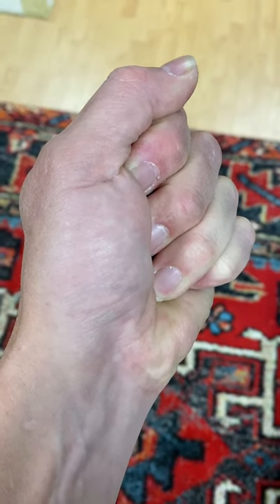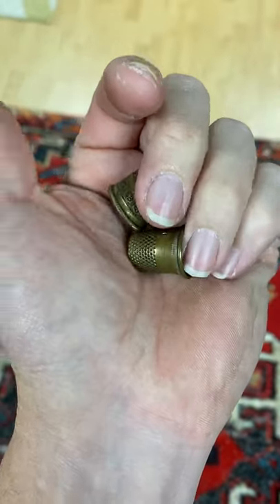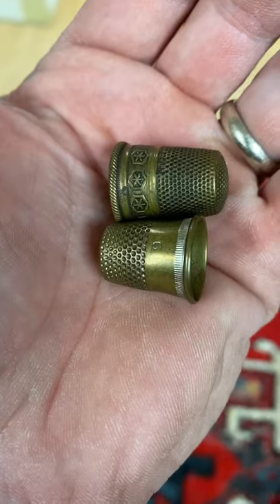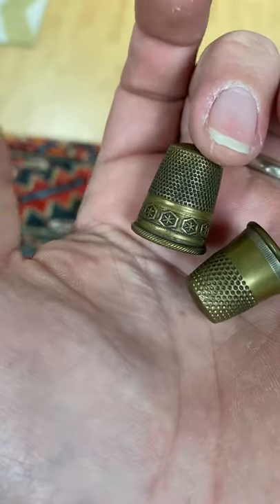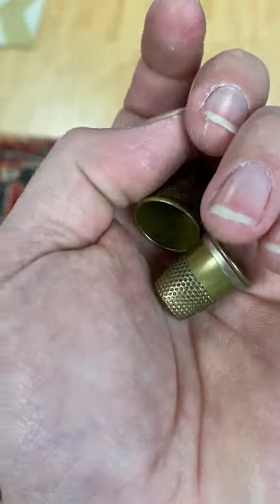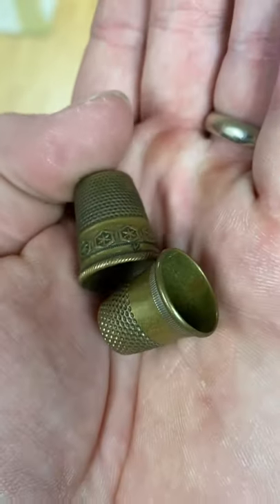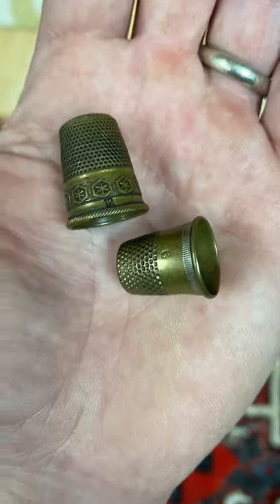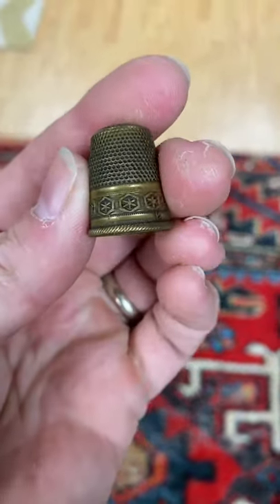Small Items That Carry Big Values.